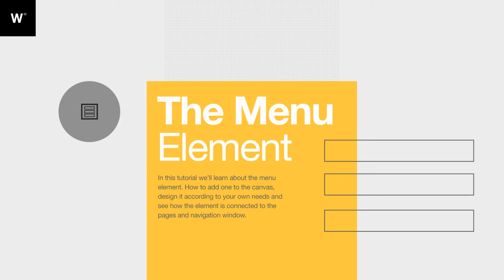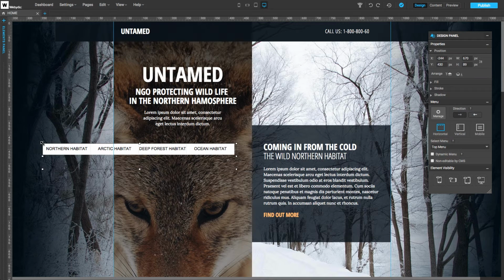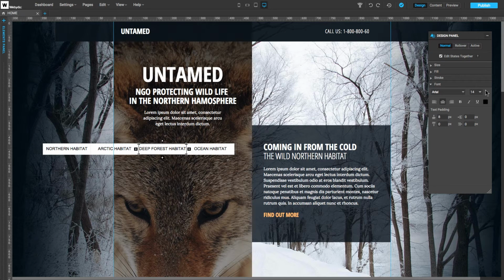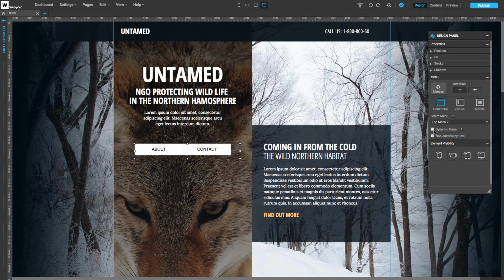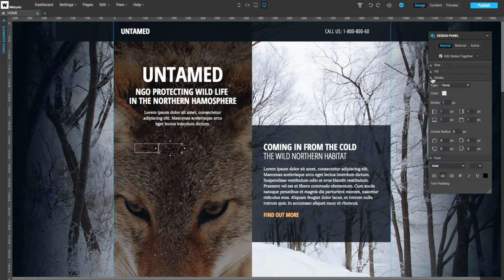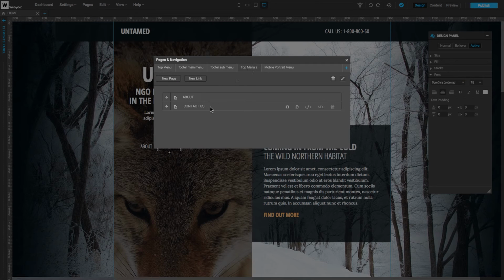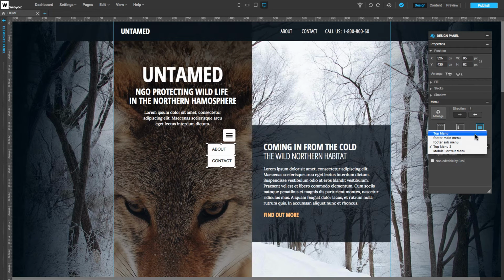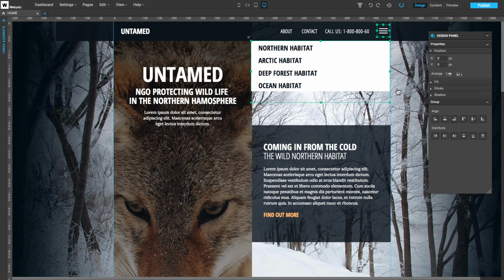Webydo Tutorial: The Menu Element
A Menu is an important aspect of any site as it is the guide for all incoming visitors to a site. This tutorial teaches Webydo users how to add the Menu element to the canvas and then design it to suit their clients' needs. The tutorial will also touch on how this element is integrally connected to the Pages & Navigation window.